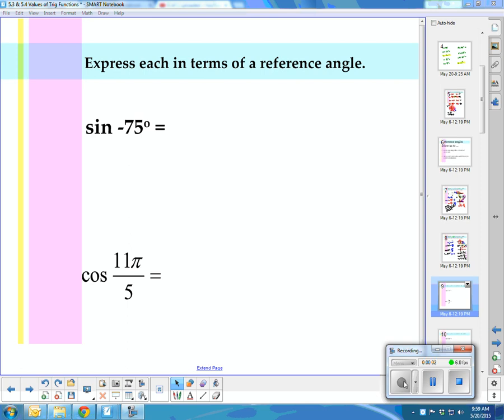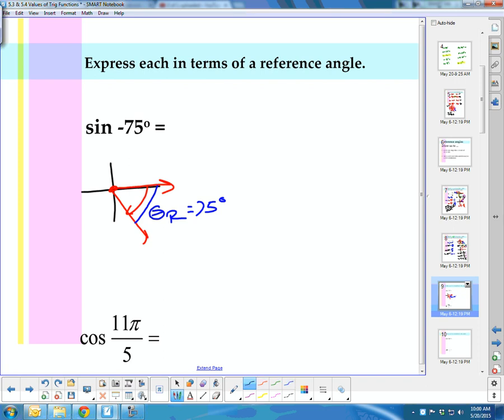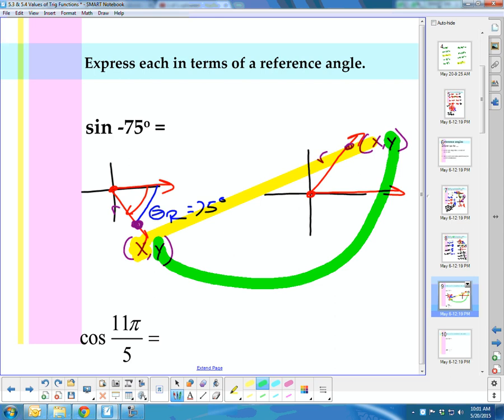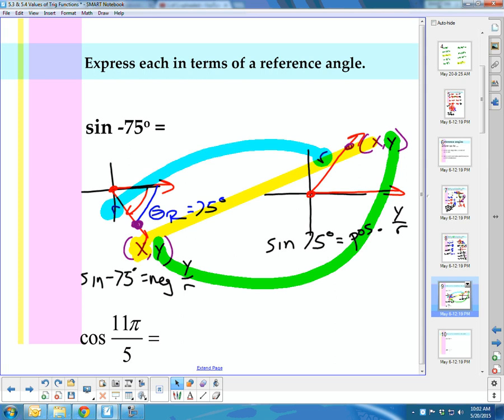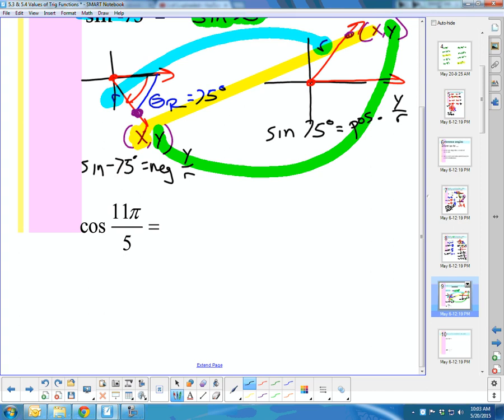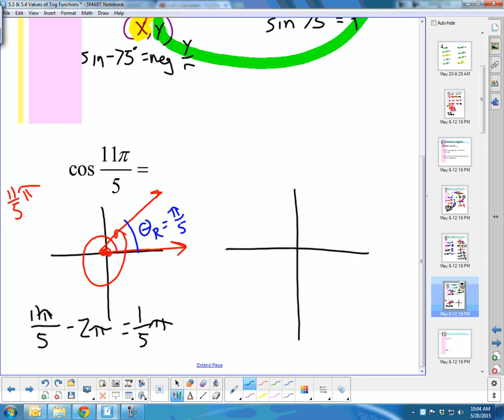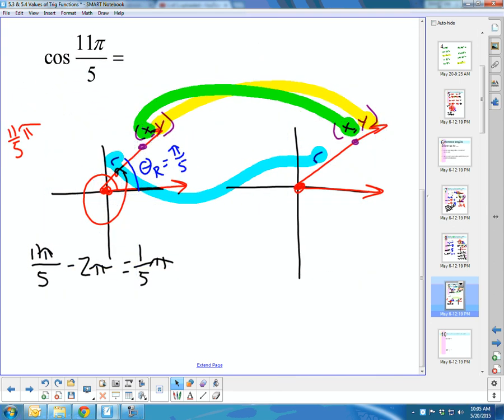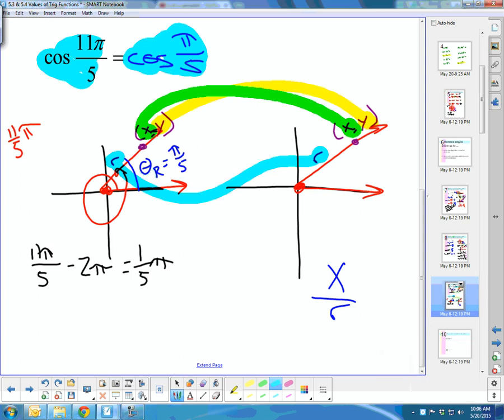5.4 #3 Expressing one Function in terms of another using reference angles